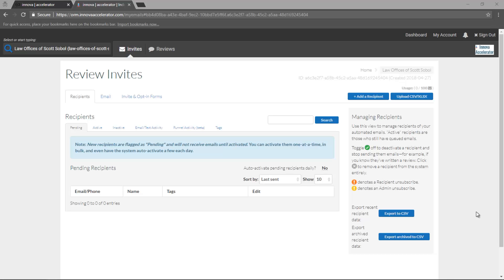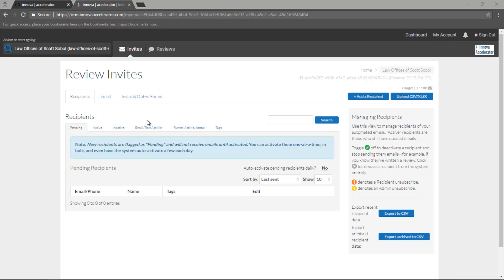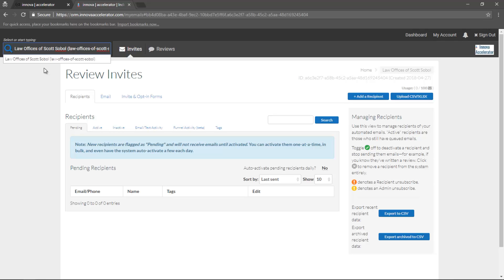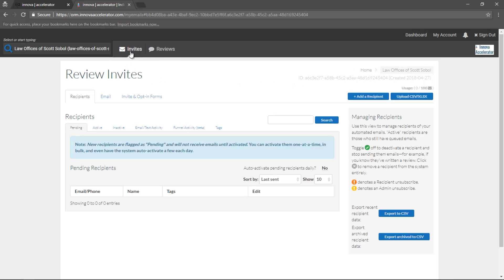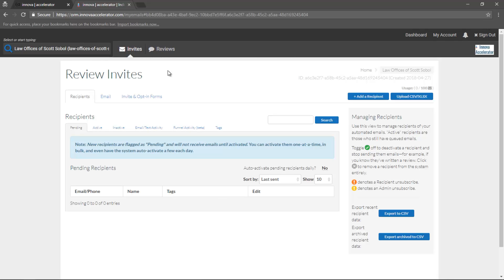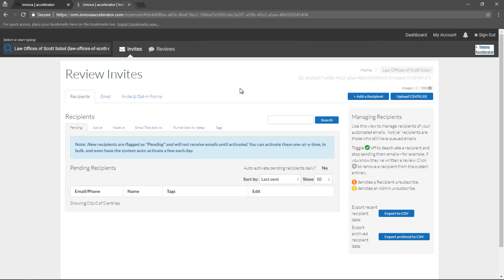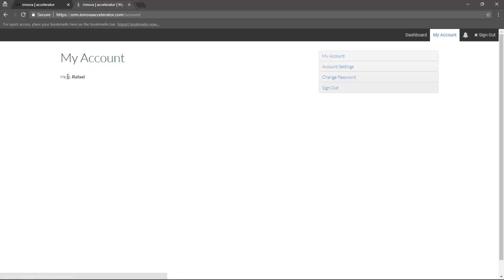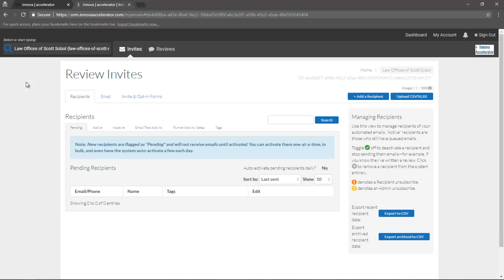01-03 Dashboard Layout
In this video, we will be covering the dashboard and the layout of the dashboard in front of us here we have one profile that is associated with this online reputation management tool. If you look on the top left-hand side, you will see a magnifying glass with the name of this profile that is associated with this. If you have multiple accounts with us you'll see that there is actually a drop-down. If I click on this,  you will see there is a little drop-down here, and if you have, as I said multiple accounts you'll see all those listed here, every single time you click on a different profile or account, you will see the very same layout just with new information for that profile. Now, if you look on the right-hand side where there is actually a home with an arrow and then it points to this profile. As I mentioned if you click on a profile this will notify you which one you are on. Then we have the invites and reviews. In further videos, we will go in more depth with what each one of these sections does, but for now, these options are here and in the future when new tabs are available they will be listed here as well. Here is the dashboard link if you click on this, right now we only have one profile as you saw with the drop-down if you click on this, this will just bring us back to here. But if have multiple accounts you will see an actual layout that lists all your accounts on it. We have my account option here that will allow you to have a generic option for your actual account. So, if you click on my account as we are on here it just says hello Rafael. Which is my name. That's our generic layout for our dashboard. In the next video we will be talking about invites and in the following video, we will talk about reviews.

ORM Videos